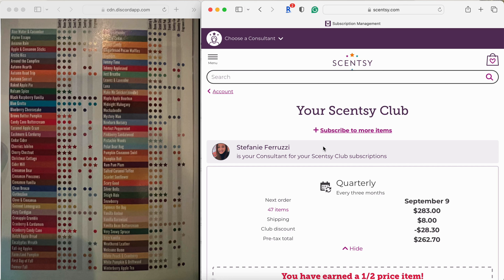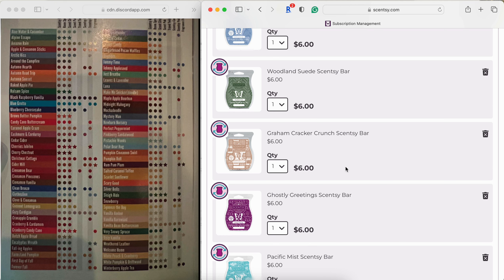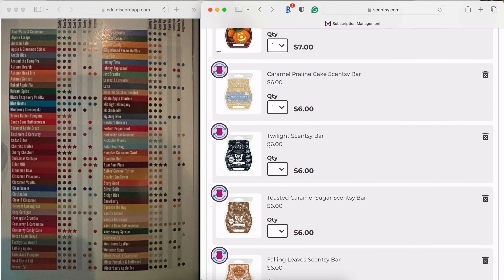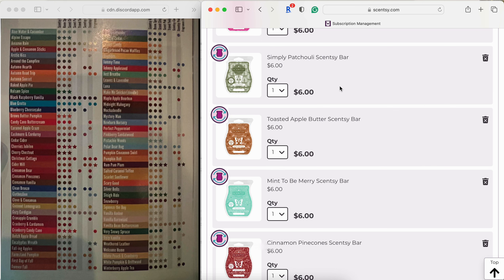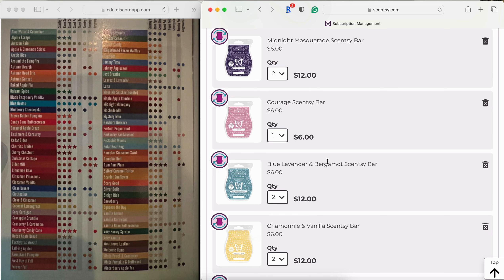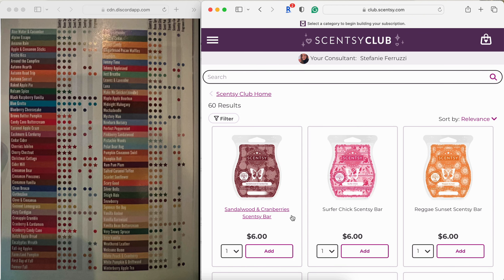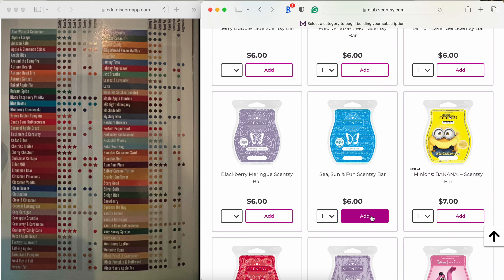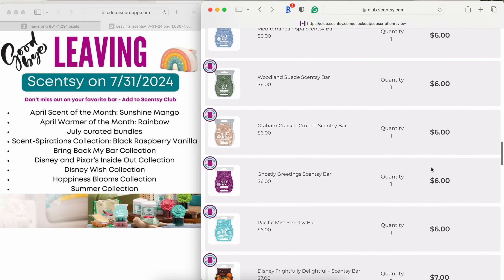Let's edit my Scentsy Club! // BBMB Edition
Thanks for checkin out how I did with my club edit 😬

What are your must haves from this BBMB round?!

-Xo, Stefanie